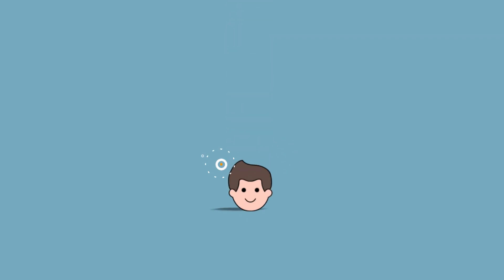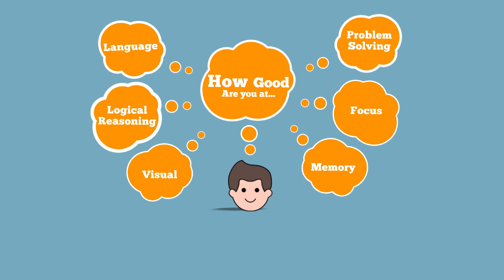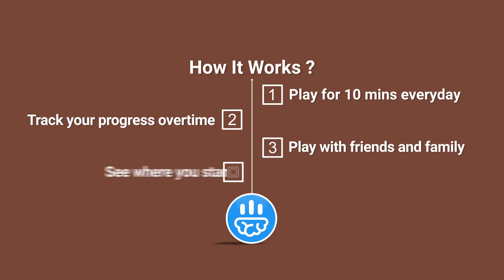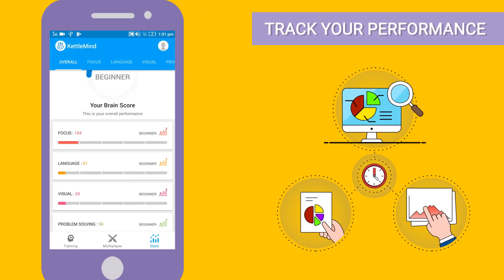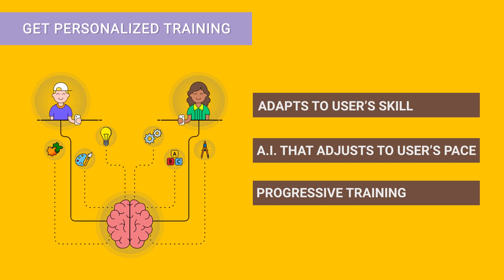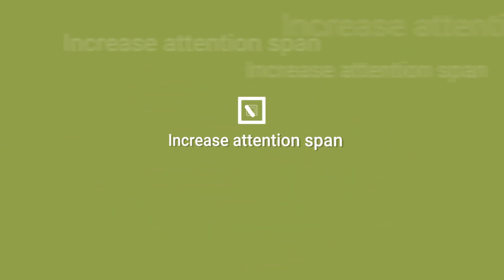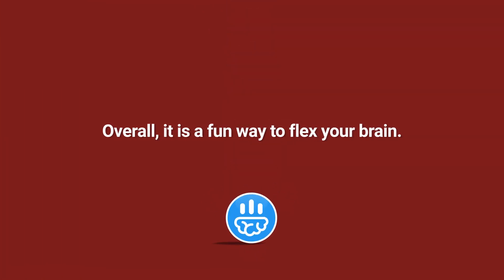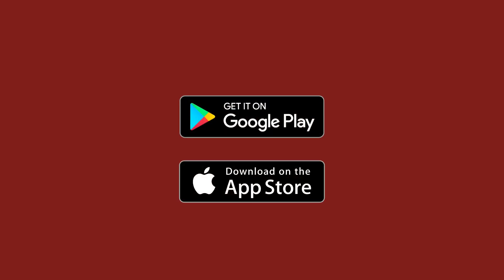KettleMind - Brain Training At Your Finger Tips!!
Welcome to the world of Kettlemind, a set of personalized brain training games to elevate your skills.

Our well designed 40+ games are made for all the generations. They flex your brain, and also improve the cognitive skills like memory, focus, language, logical reasoning and many more.

As you play more, the stat feature...
adjusts the skill levels, tracks your performance and compares it with various user groups.

Multiplayer allows you to invite and compete with family and friends for a rich collective experience.

Daily challenge lets you to make your way through the leader-boards.